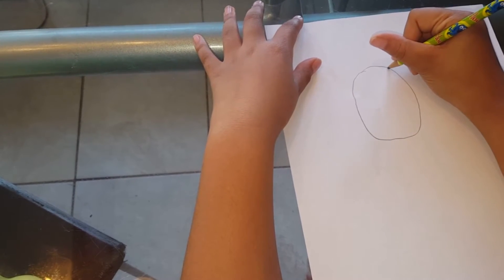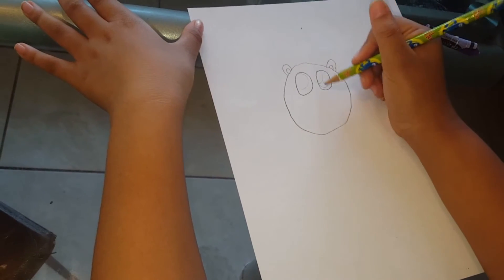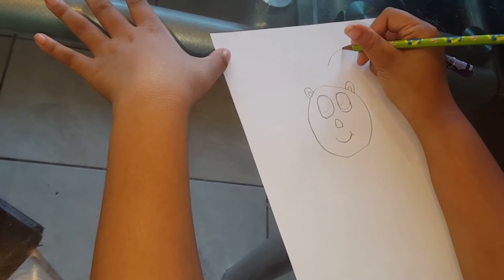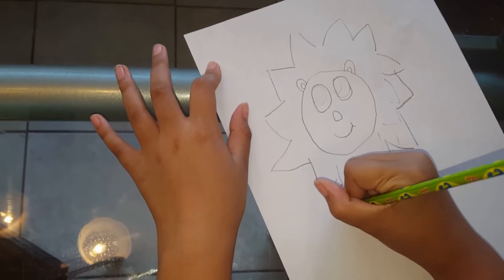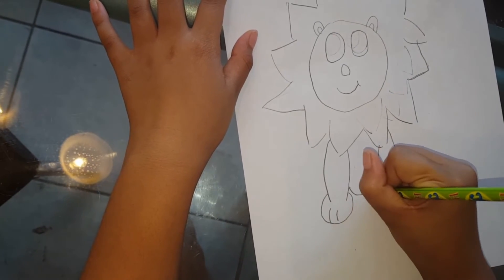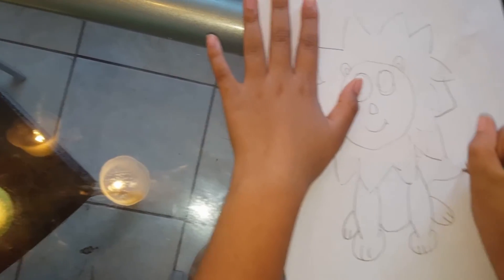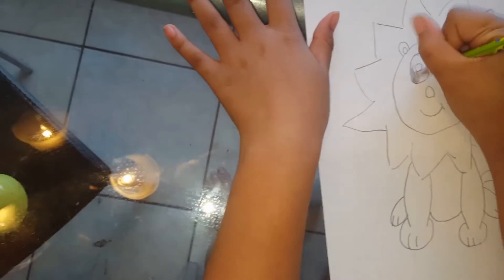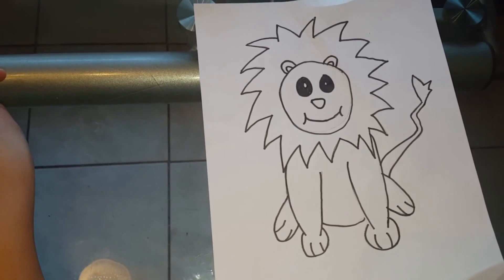HOW TO DRAW A CUTE LION!!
Hi everyone! Let's learn how to draw a lion together! I thought this drawing would be cute and easy for all of us to draw! Would you like me to draw another cute animal?

Welcome to The DSL Show!!

Da Sao Lao Show!!